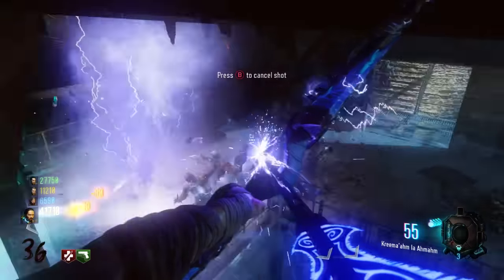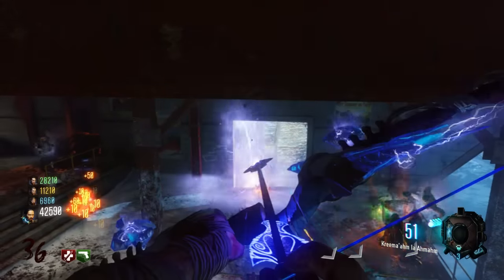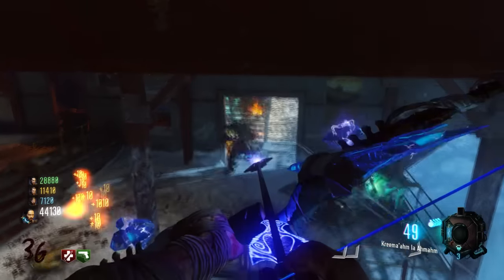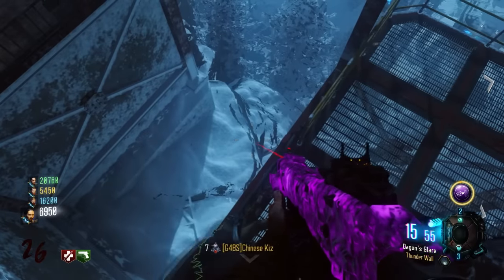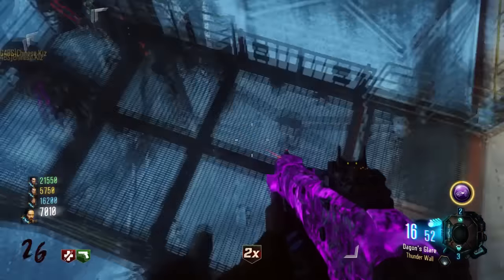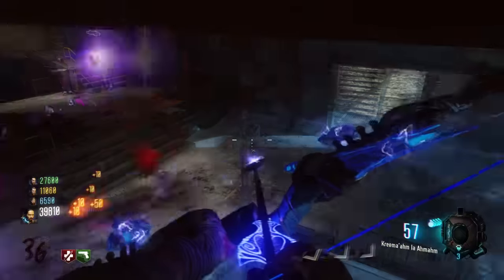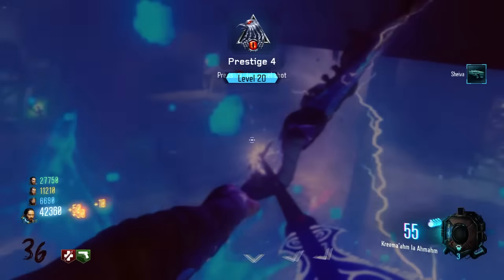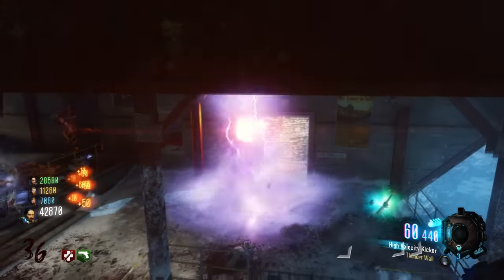BO3 ZOMBIES XP LOBBY GLITCH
Hope this video helps you guys reach those high levels and maybe master on zombies !!!